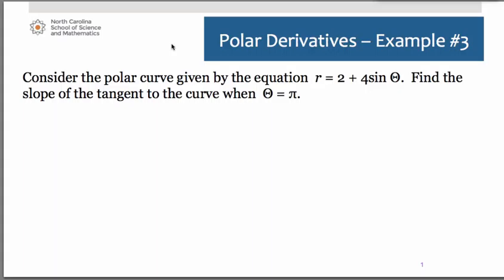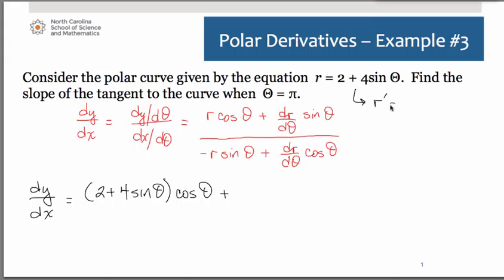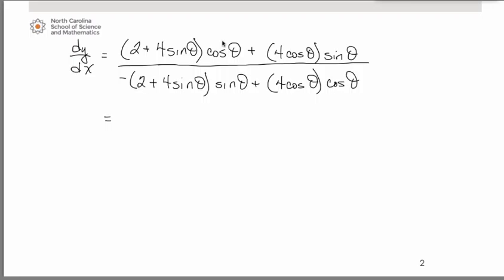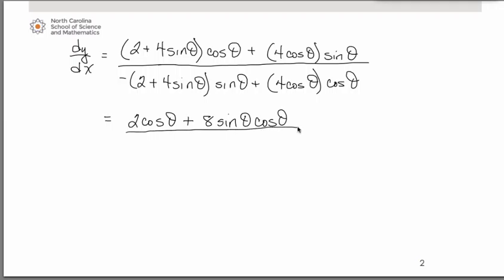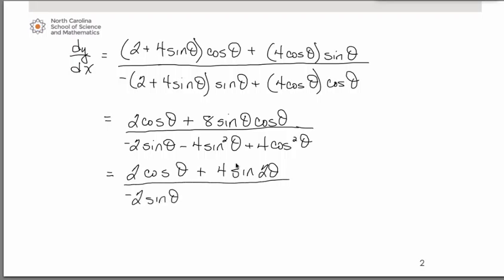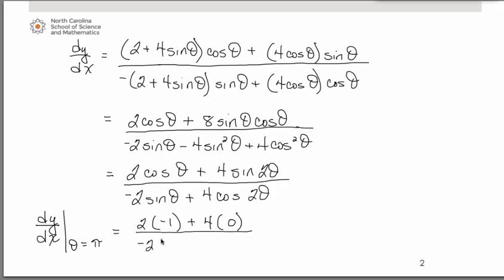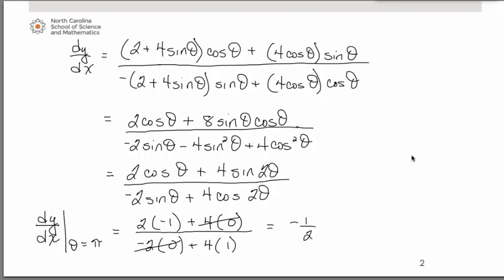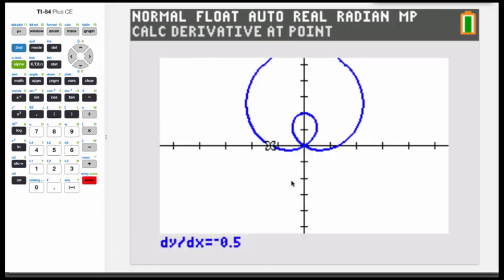Derivatives of Polar Curves_Example 3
Worked example of finding the slope of a tangent to a polar curve at a specified value of theta.